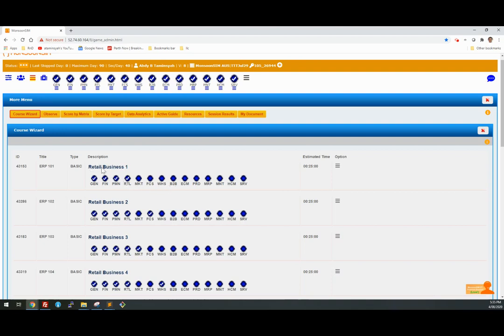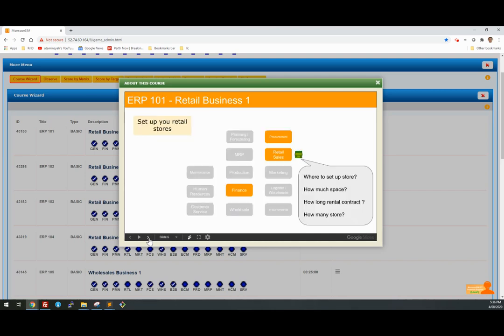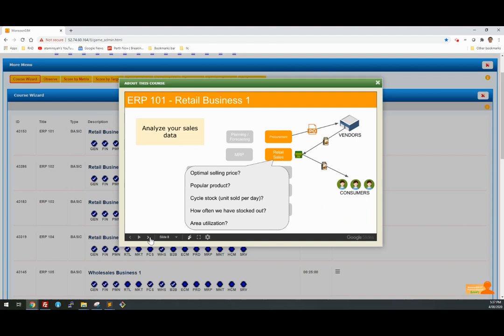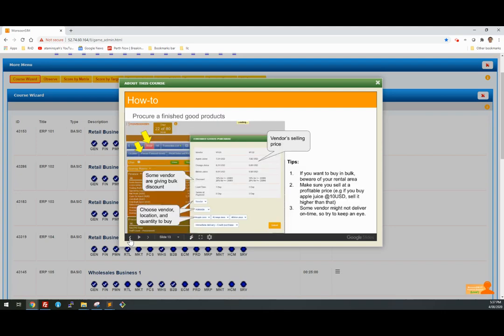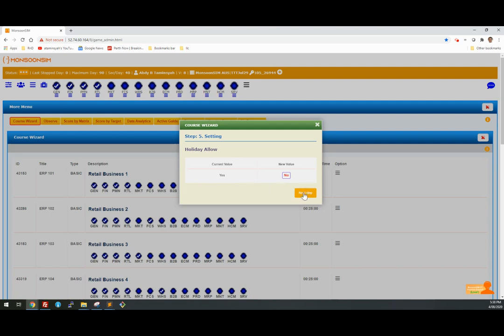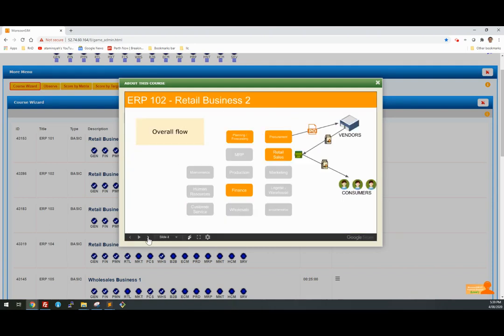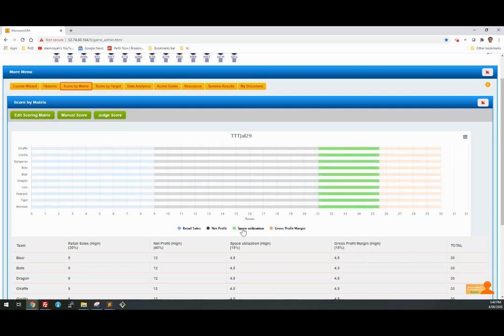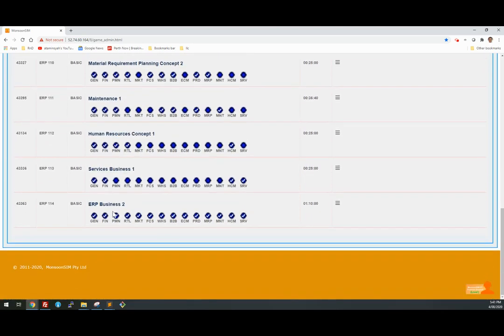MonsoonSIM v8 - Course Wizard ( ERP Series)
This video shows you how to use course wizard in MonsoonSIM